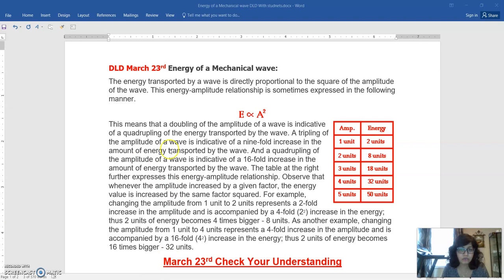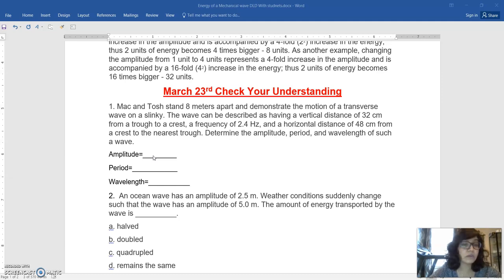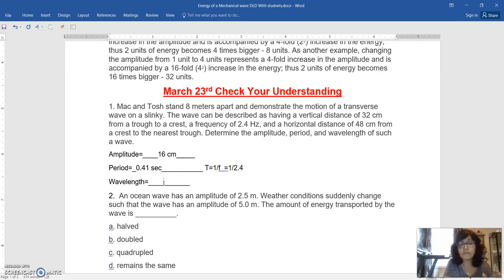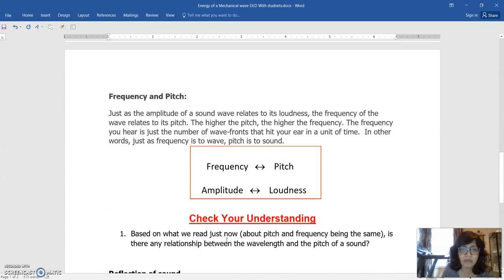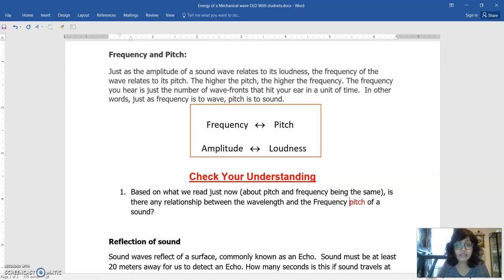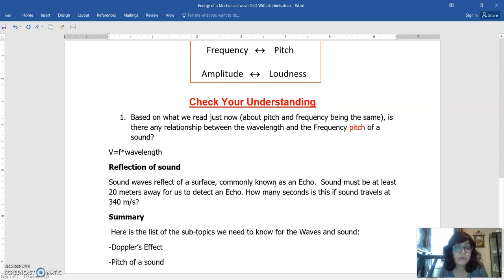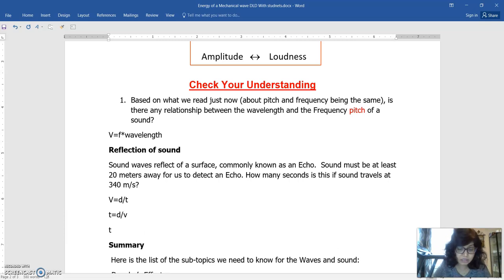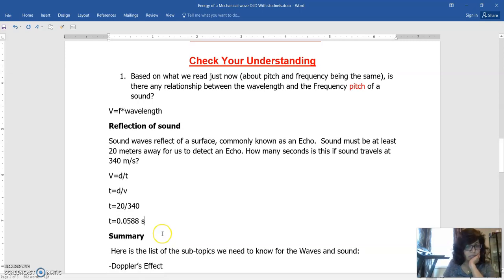DLD Clarifications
Week 2